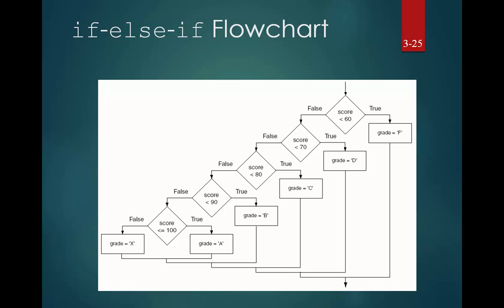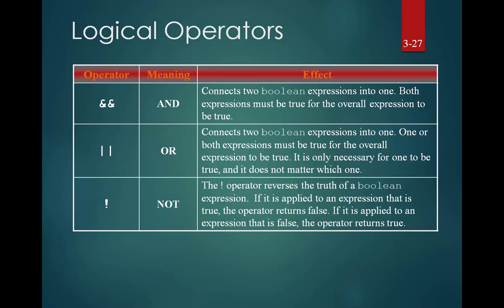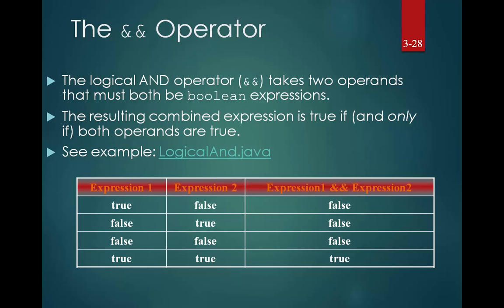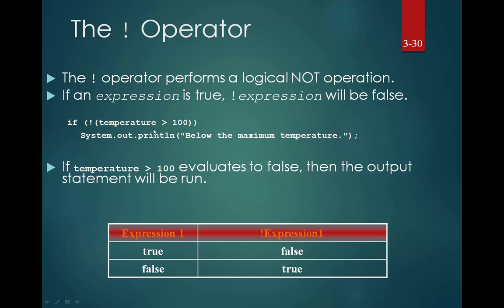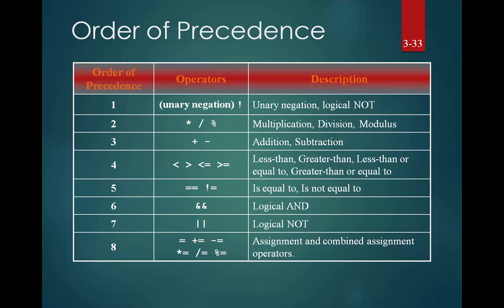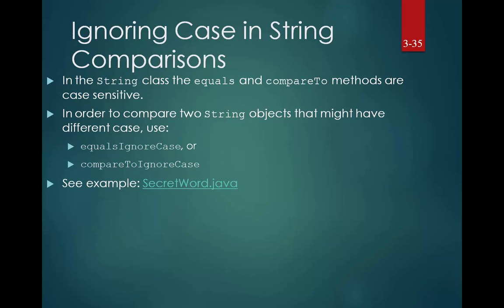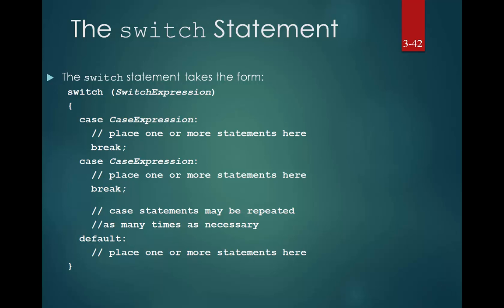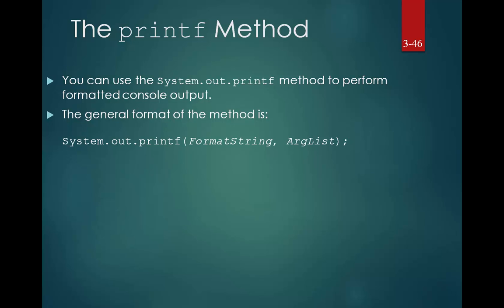Decision Structures Chapter 4 part 2